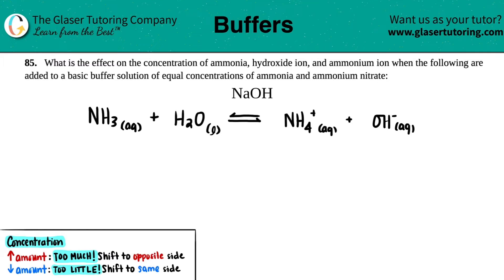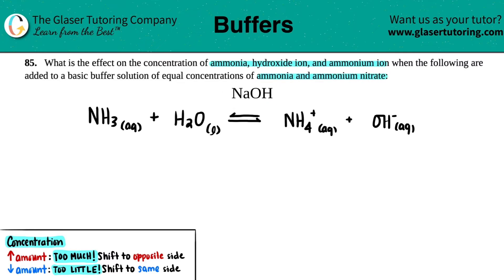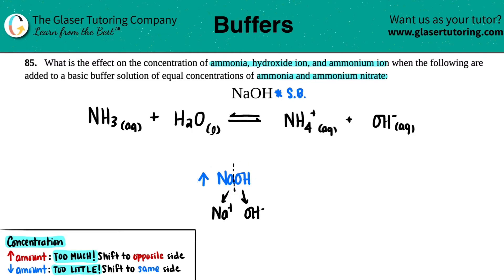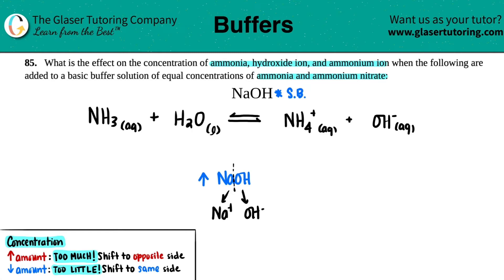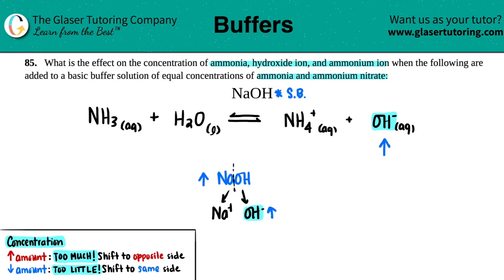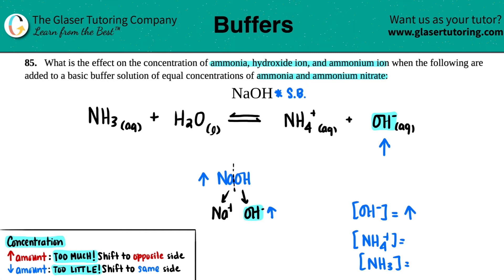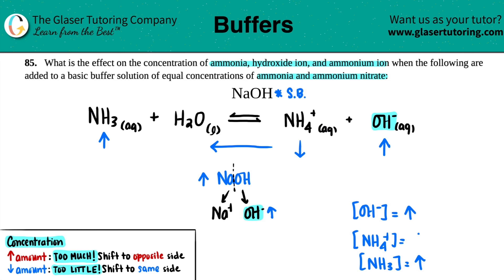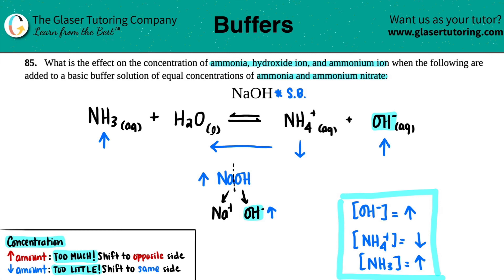14.85d | What is the effect on the concentration of ammonia, hydroxide ion, and ammonium ion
What is the effect on the concentration of ammonia, hydroxide ion, and ammonium ion when the following are added to a basic buffer solution of equal concentrations of ammonia and ammonium nitrate:
NaOH